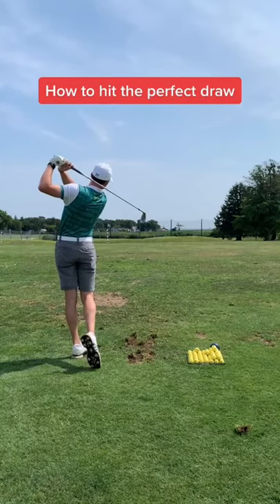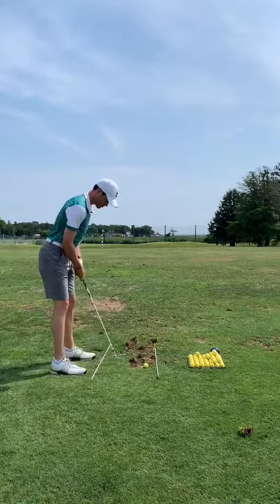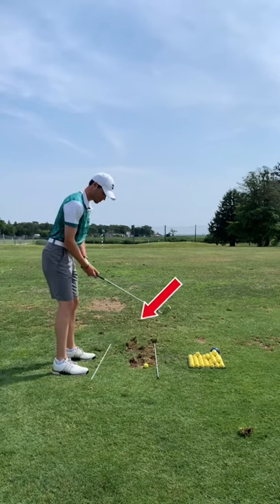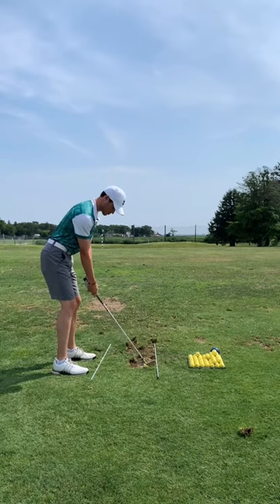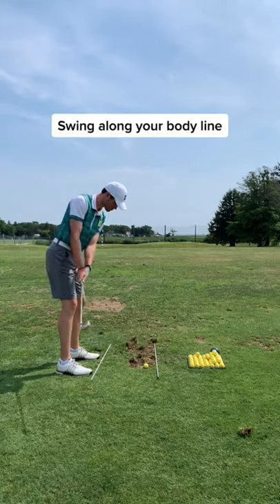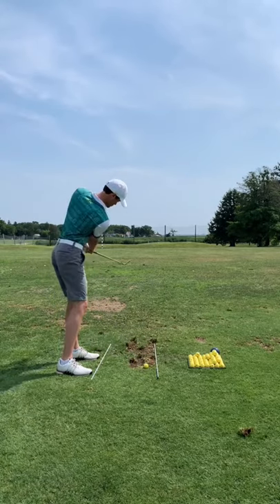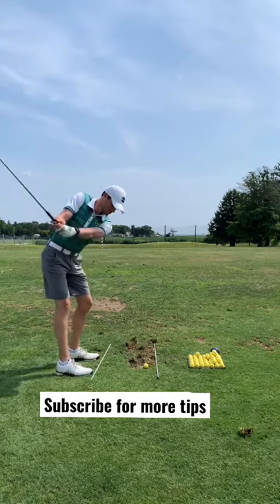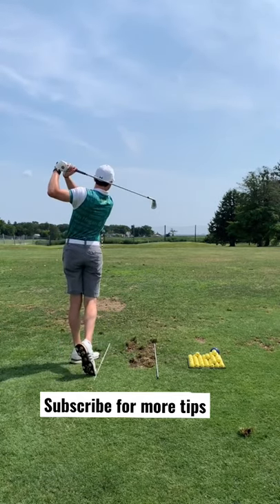Hit the PERFECT draw